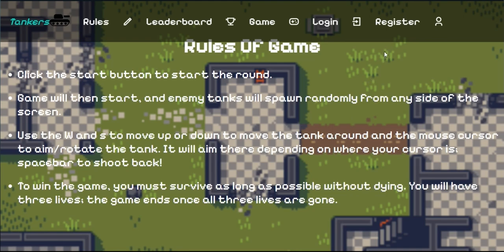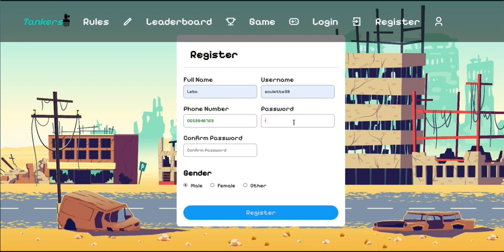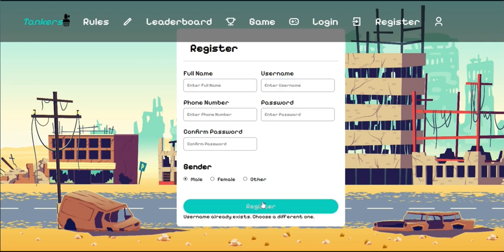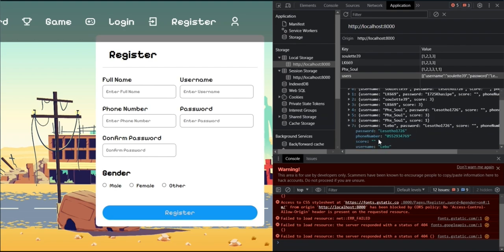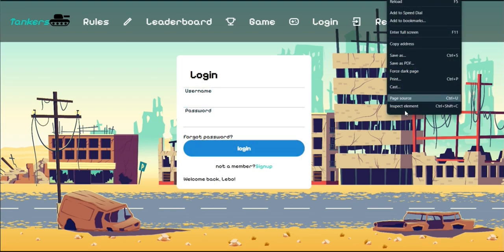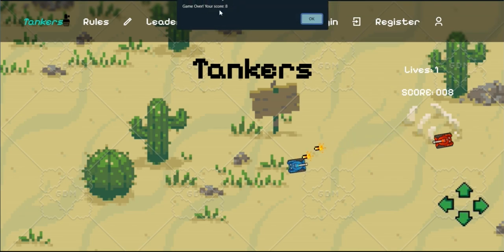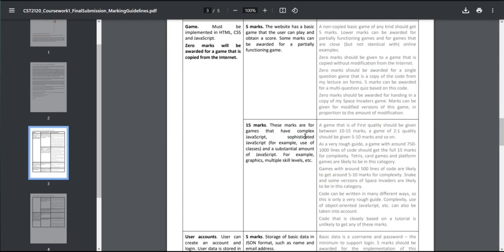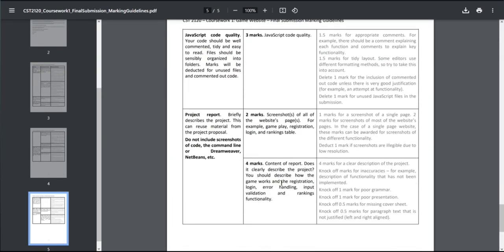Tankers (HTML, CSS, JAVASCRIPT)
Video demonstration of my website game Tankers, developed using HTML, CSS, and Javascript.